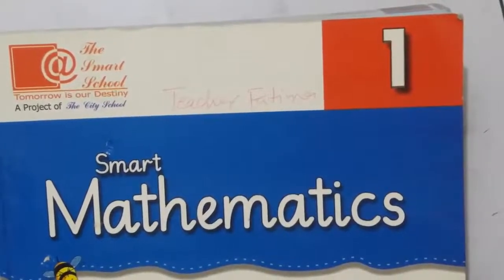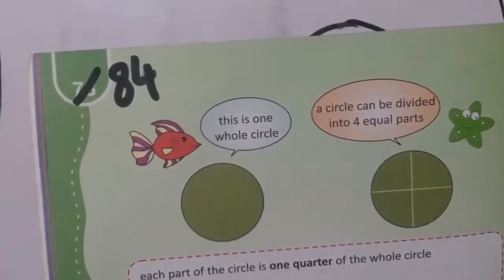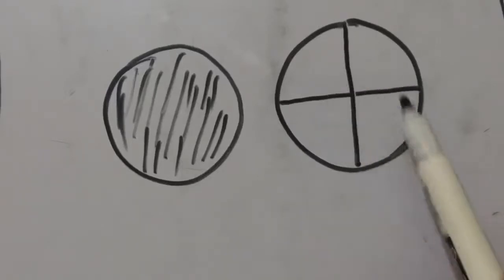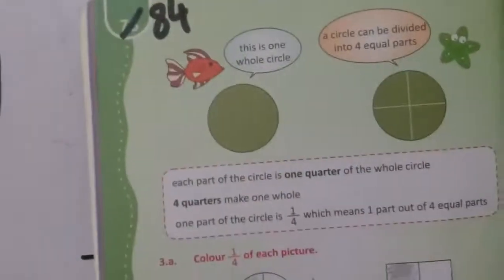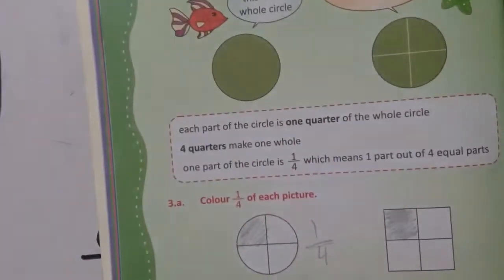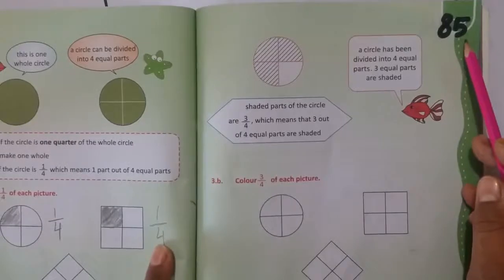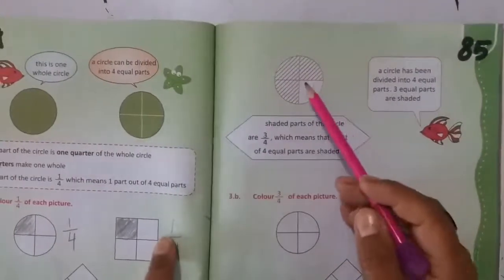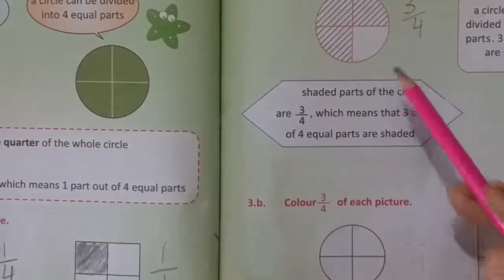Grade 1 -Chapter no 6 Fraction page no 84,85